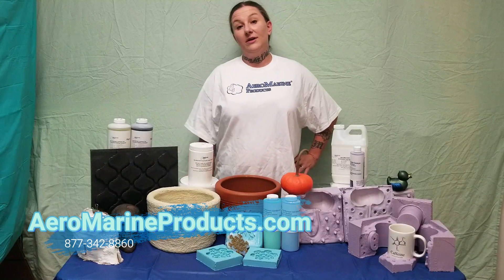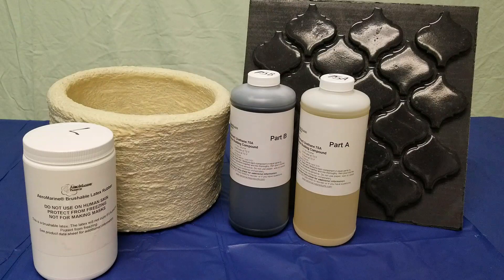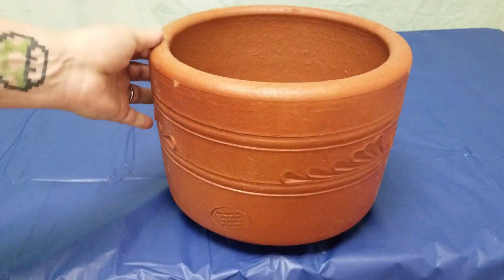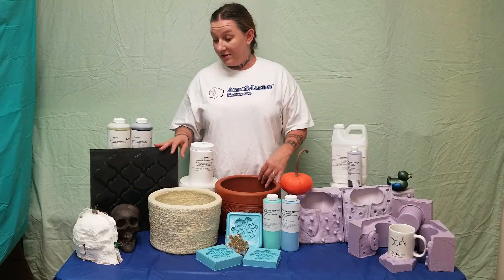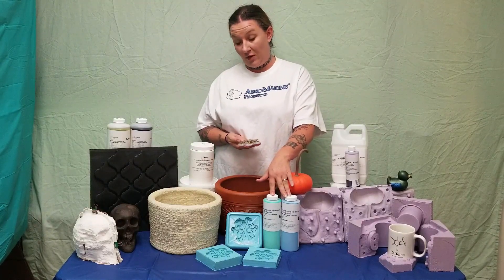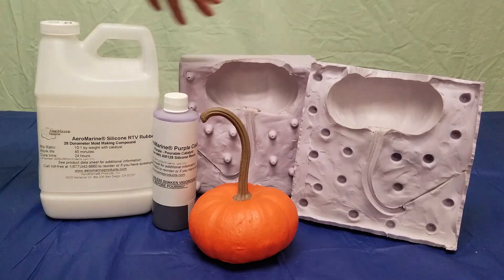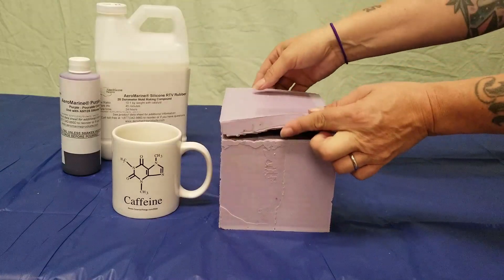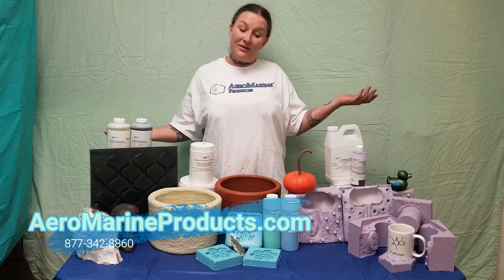How-to Select the Right Type of SILICONE Mold for Your Project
In this video we go over the process for determining the right mold making material and the right type of mold for any given project. We go over basic mold making materials and basic styles/types of molds. I f you have any questions about this video, any of our other videos, or your own projects, give us a call, toll-free, at or drop us an email at